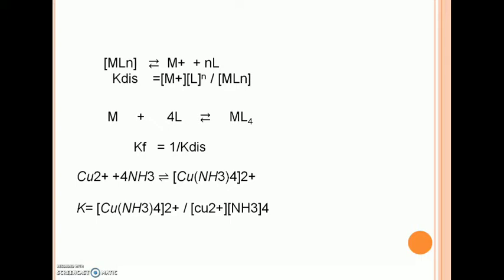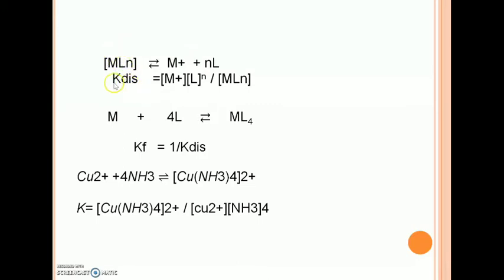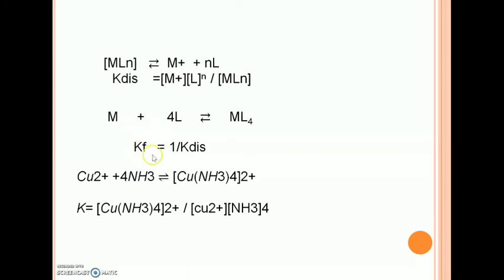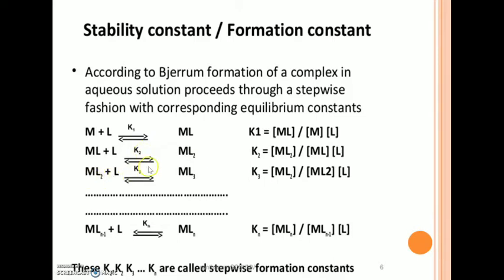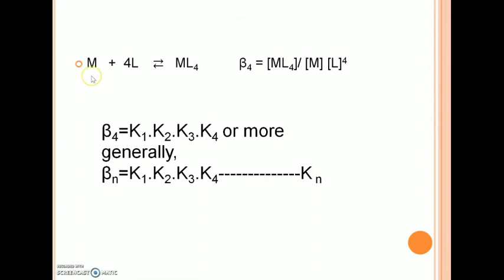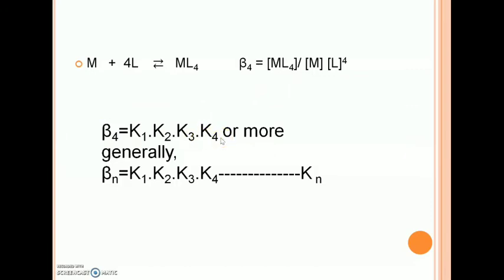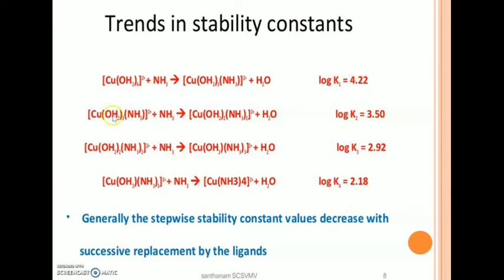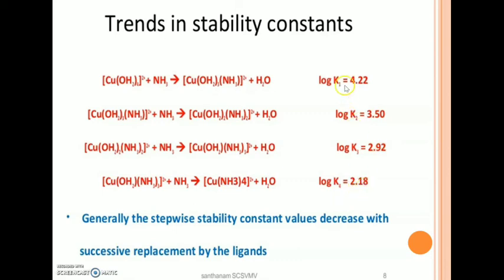Coordination Compounds-Stability of Complexes